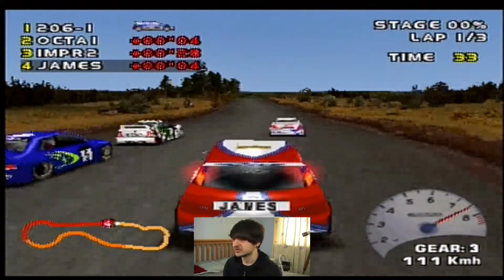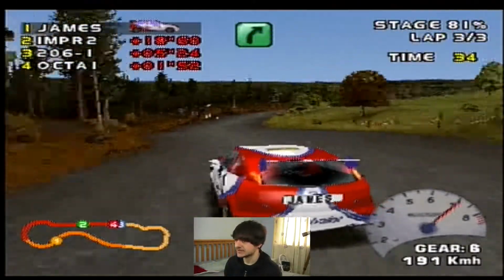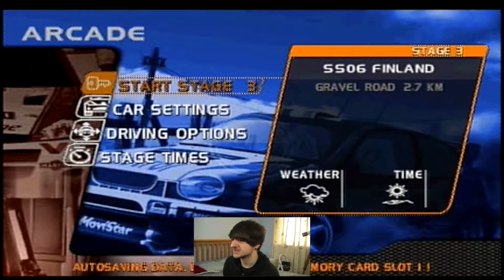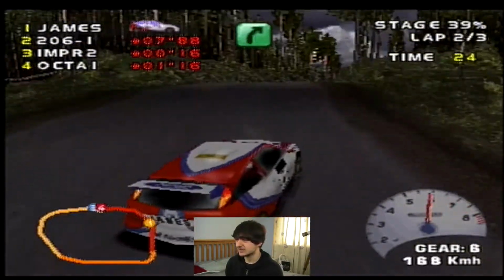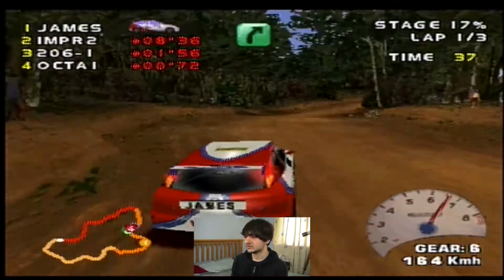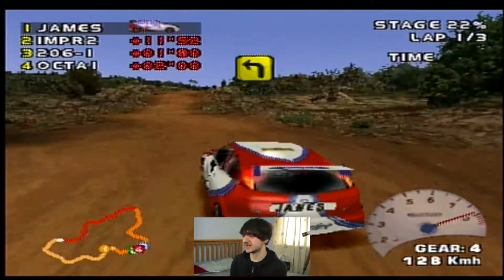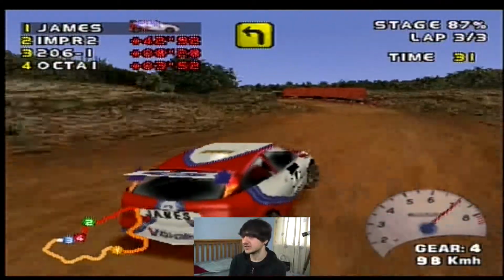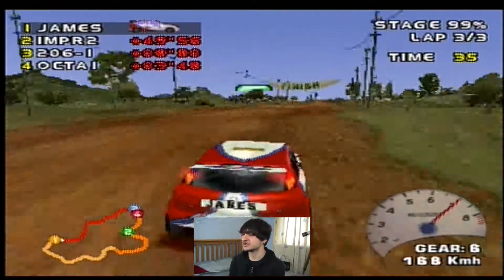V-Rally 2 Arcade Challenge - Part 1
A brand new challenge that Brickles has made up - Get through the whole V-Rally 2 arcade mode in one go. If time runs out, that's it, no second chances.